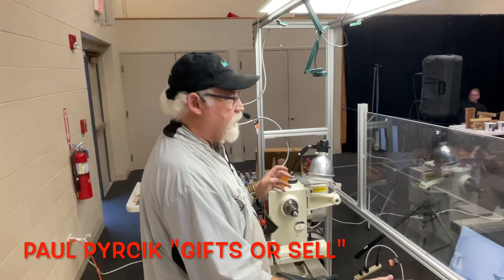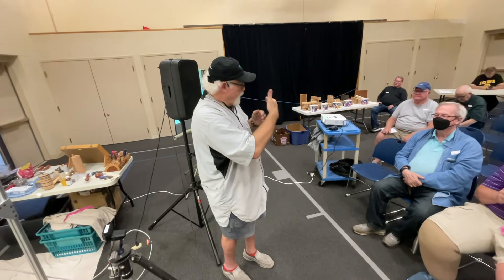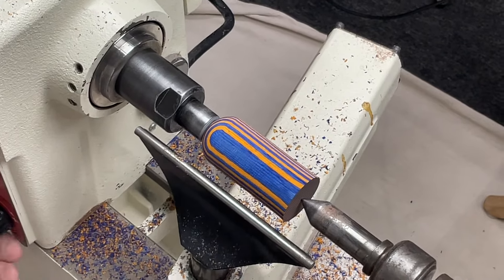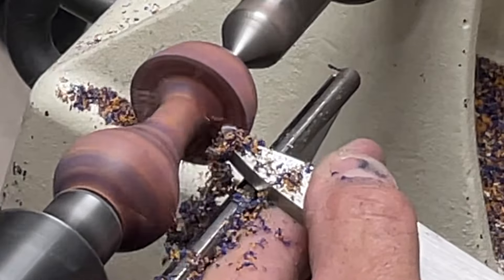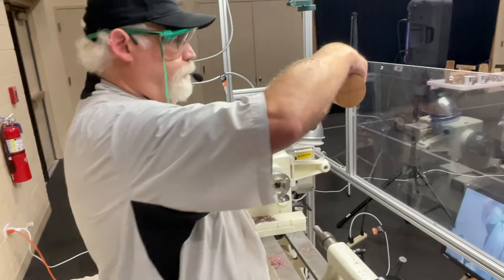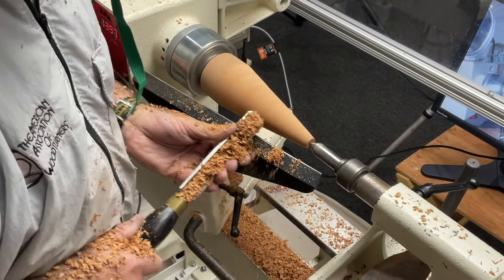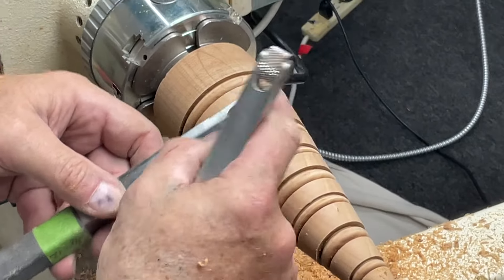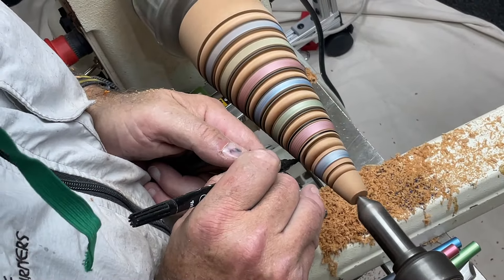Turning Colored Bottle Stoppers and Christmas Trees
Paul Prycik, long time member of the Windy City Woodturners, shows us how he turns his signature bottle stoppers and a textured colored Christmas Tree. He uses small gouges, skew and texturing tools to turn the tree and then colors it with metallic felt pens.